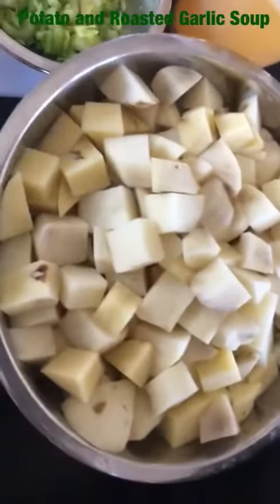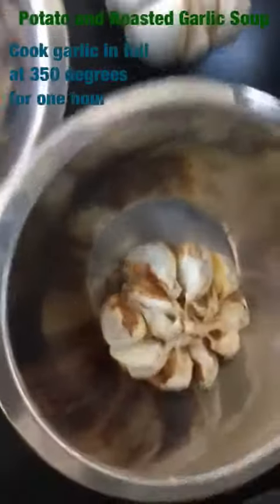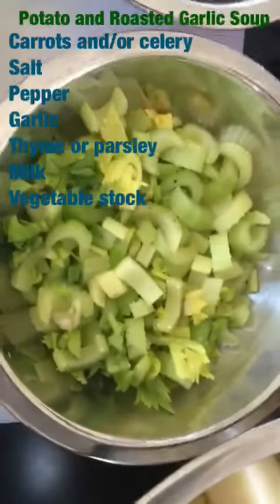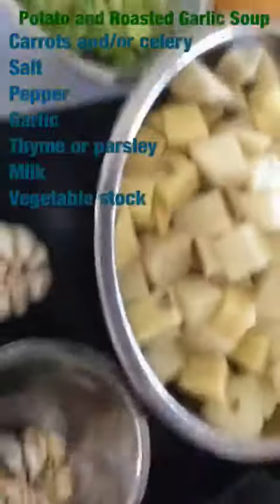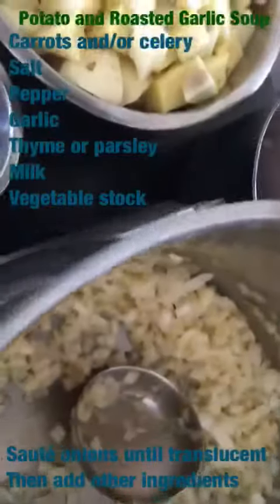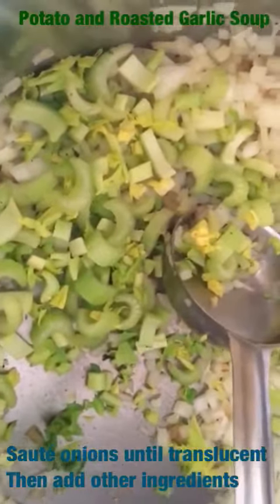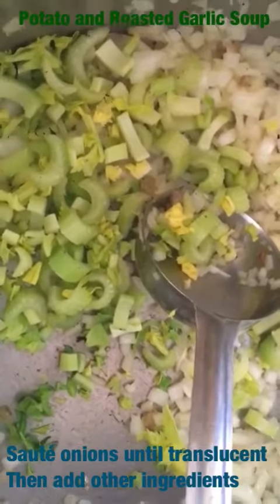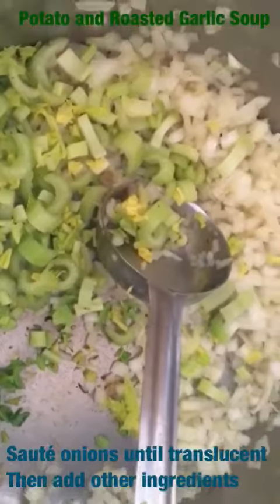Potato and Roasted Garlic Soup